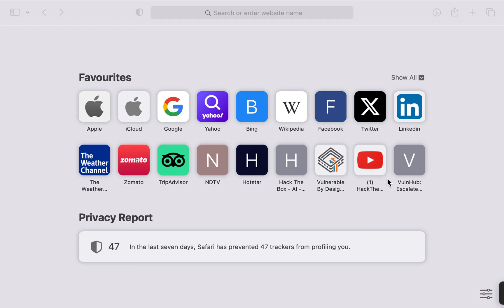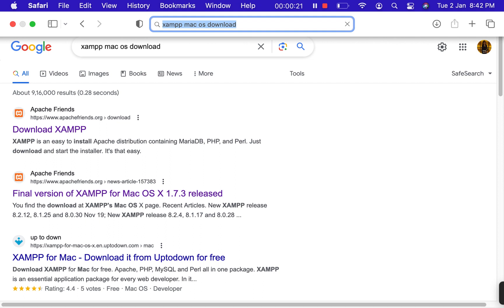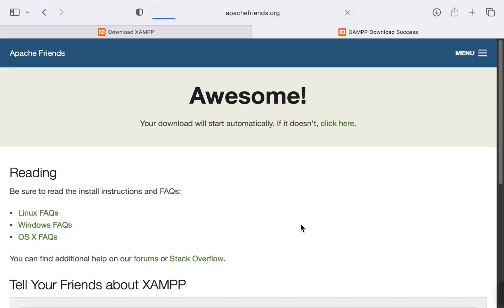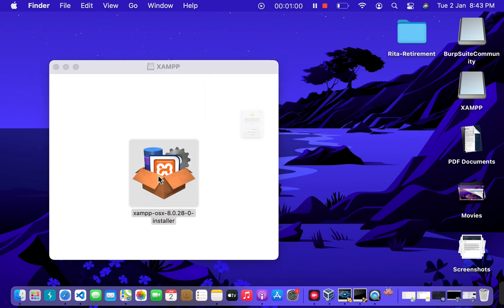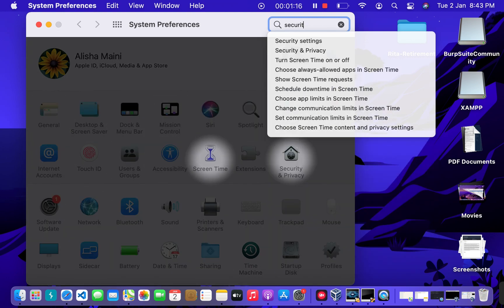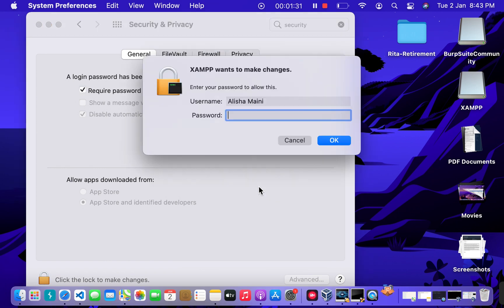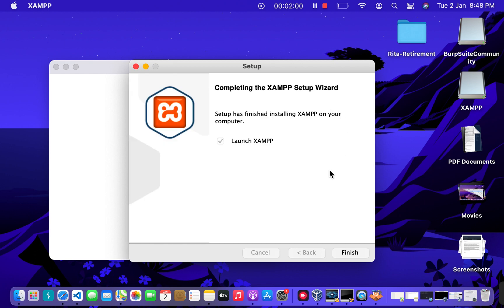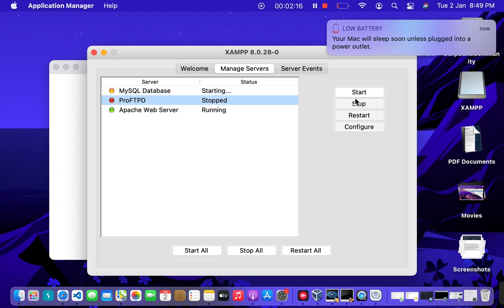Install an app(E.g., XAMPP) from an unidentified developer in Mac | Download Xampp for Mac OS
In this video, You'll learn two things:
1. How to download and install XAMPP server in your Mac book
2. How to install an application from an unidentified developer which is blocked by MAC security.

Thank you guys for your constant love and support!